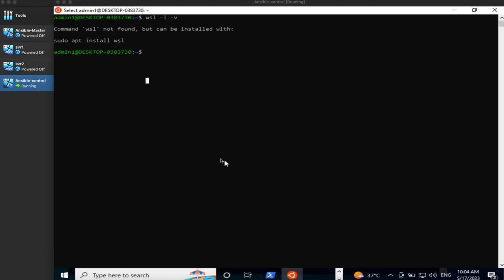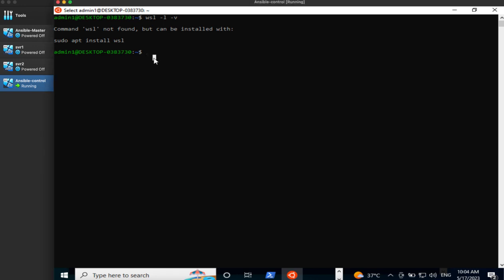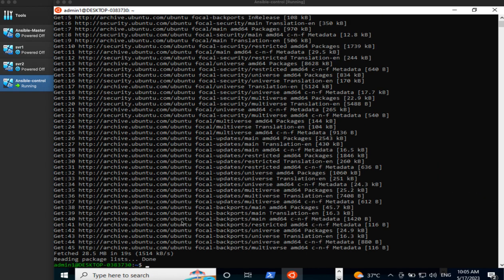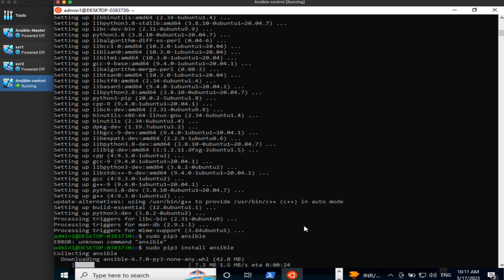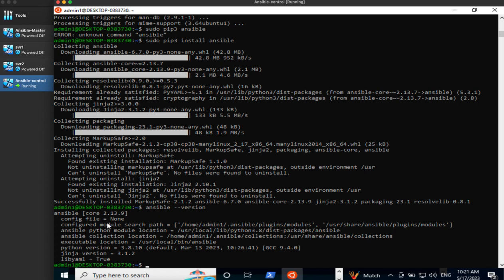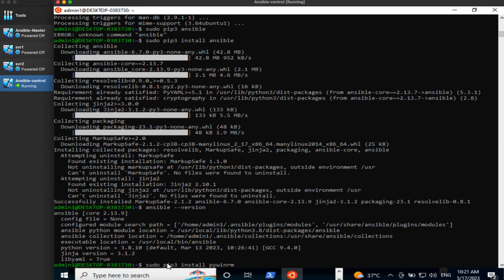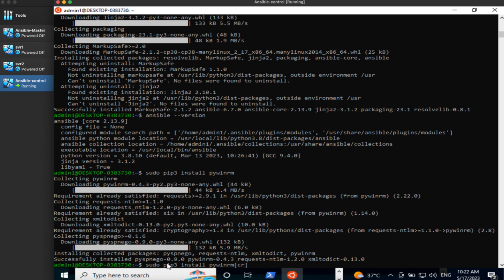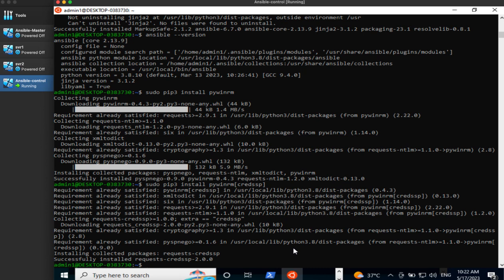Install Ansible on WSL